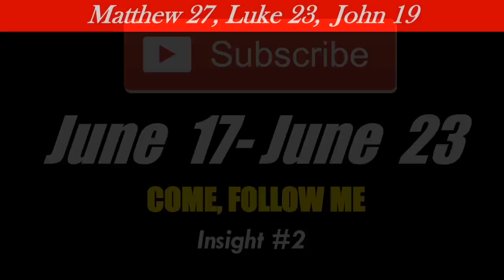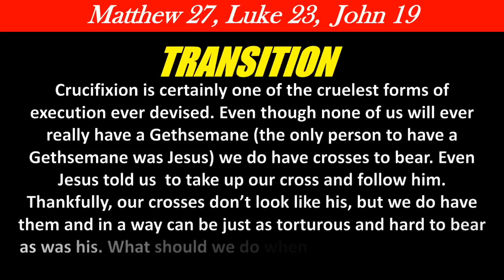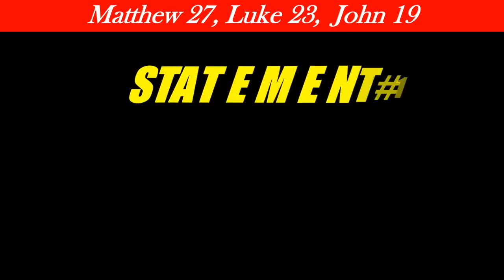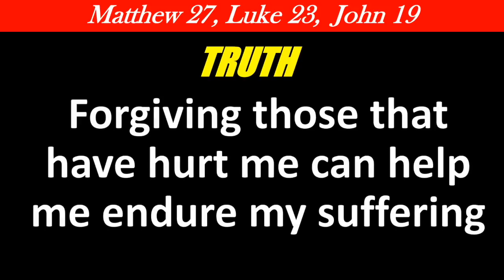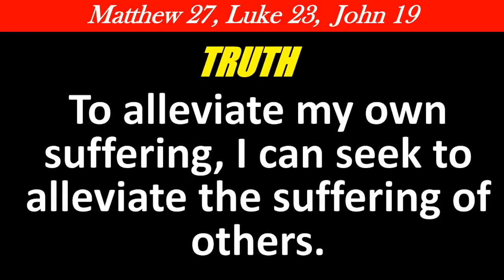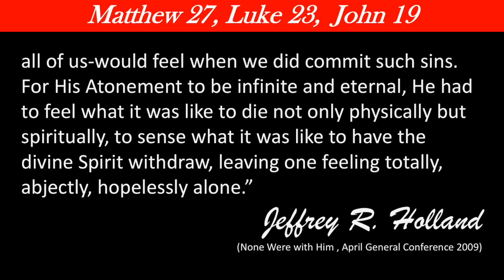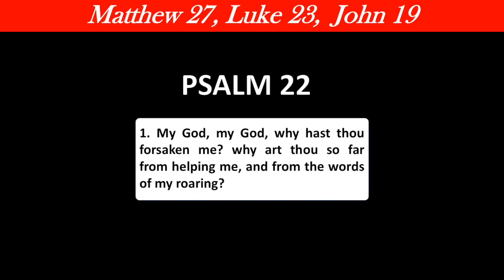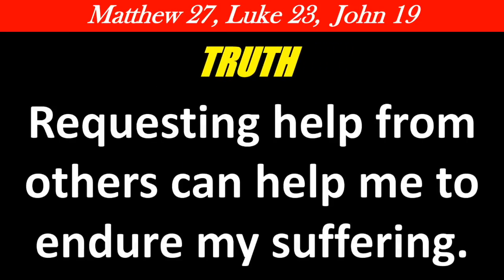The Crucifixion (Come Follow Me, June 17 - June 23, Insight #2)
Even in his death, the Savior was always teaching. This video examines the seven statements Christ made while hanging on the cross and will help you to teach them with power. Each statement is a sermon in and of itself.

This insight comes from the Come Follow Me manual lesson for June 17 - June 23 "It is finished".